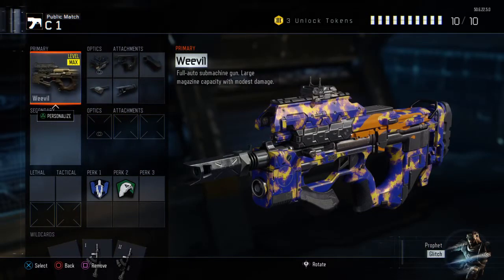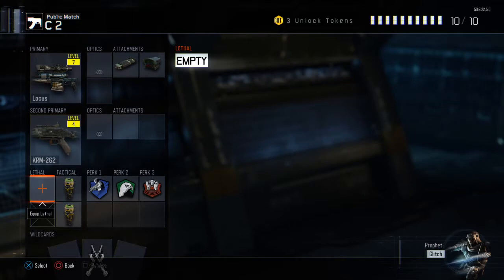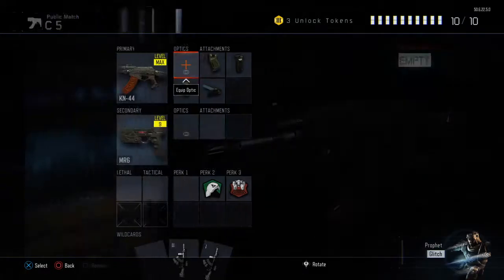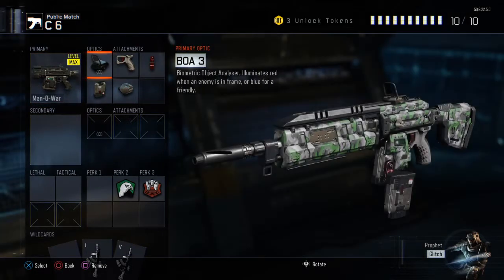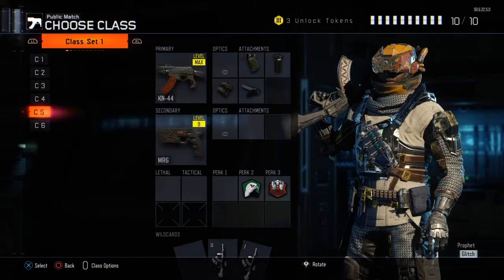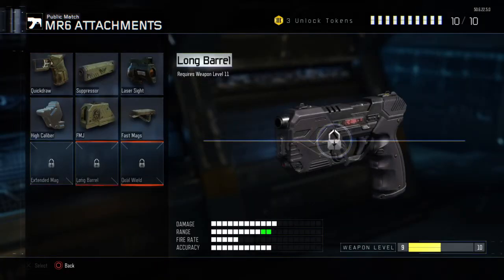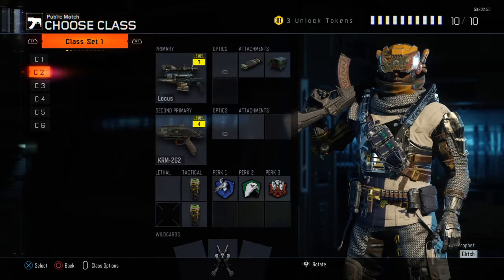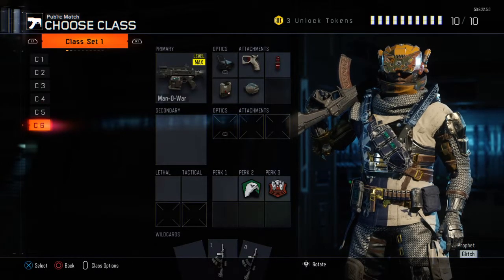Call of Duty®: Black Ops III: Class Set Up Video